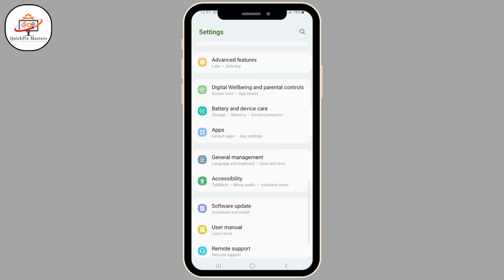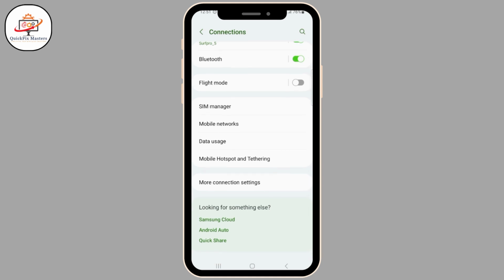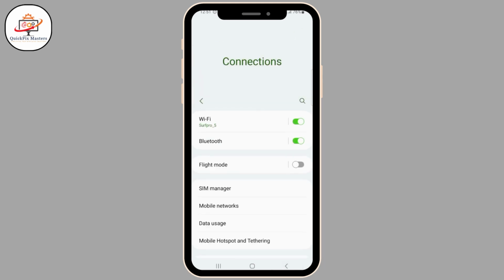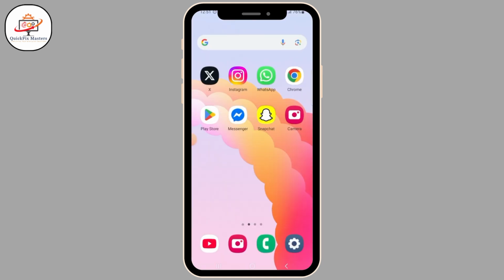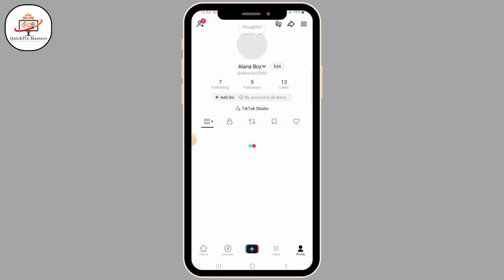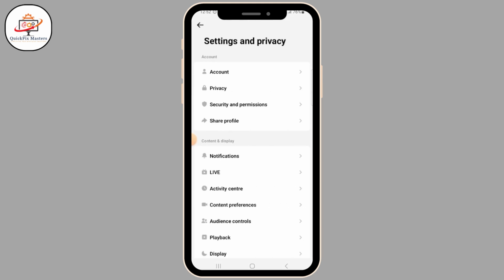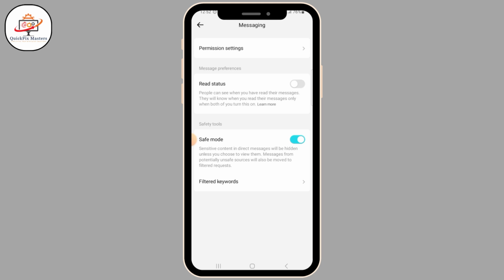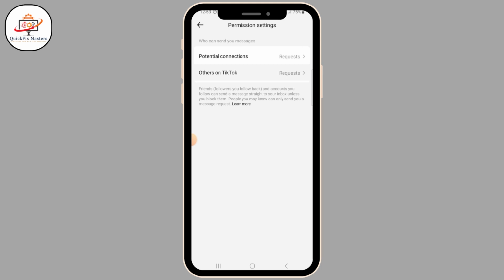How To Fix TikTok Direct Message Option Not Showing 2025 – Quick & Easy Solution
How To Fix TikTok Direct Message Option Not Showing 2025 – Quick & Easy Solution shows you the fastest way to fix the issue where the direct message (DM) option disappears or doesn’t show on TikTok. Whether you’re trying to message friends, creators, or followers, this step-by-step guide works on Android, iPhone, and iPad.

Timestamps:

00:05 – Intro: Why TikTok DM Option Might Not Show

00:25 – Step-by-Step Fix for Android & iPhone

00:50 – Extra Tips to Prevent This Issue

What you’ll learn in this video:

How to restore missing TikTok DM option quickly

Steps for Android, iPhone, and iPad users

Checking privacy, account, and app settings

Clearing cache, updating TikTok, and troubleshooting errors

Preventing the DM option from disappearing again

Follow these steps and regain full TikTok messaging functionality.